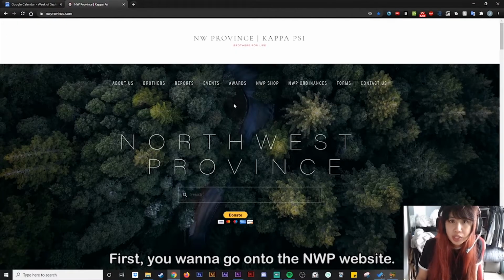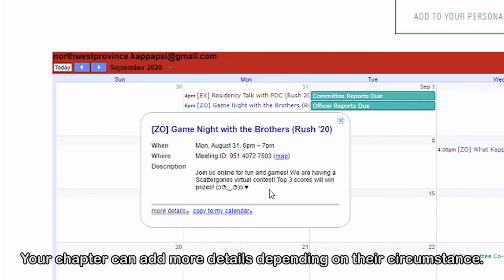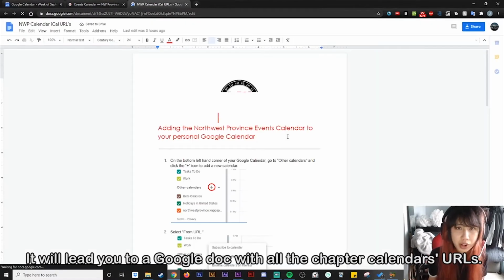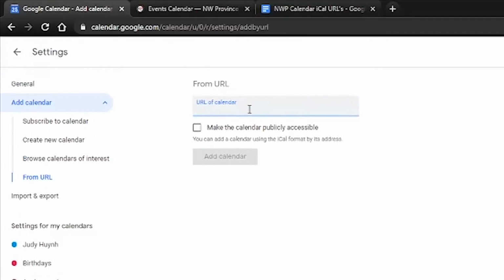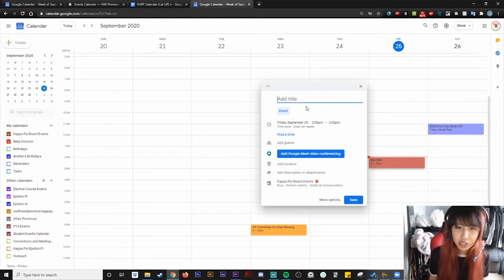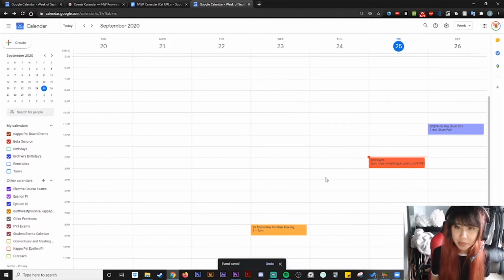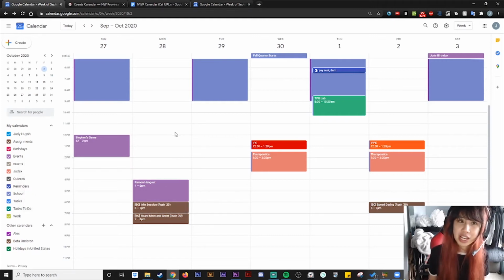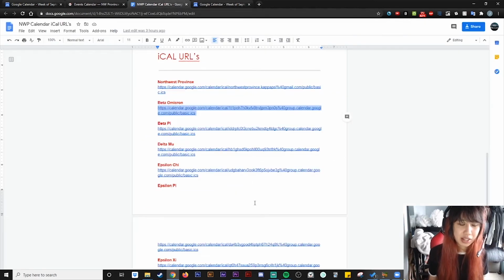How To Add a Chapter Calendar onto your Personal Google Calendar - Kappa Psi NWP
Judy, the 20'-21' Northwest Province Vice Satrap, teaches you the magic of Google Calendar and how it can make attending events easier!

The Northwest Province events calendar is such an underrated tool and it’s even more useful now since most chapter’s events are virtual. In the past, it served as a source of inspiration where you could attend other chapter's events if you happened to be around the geographic area. But now more than ever, it has such a great potential to foster interchapter relationships by allowing Brothers to attend virtual events from other chapters. By adding a NWP chapter calendar to your own, you can receive the most automatic and accurate event updates straight from the chapter secretaries themselves.